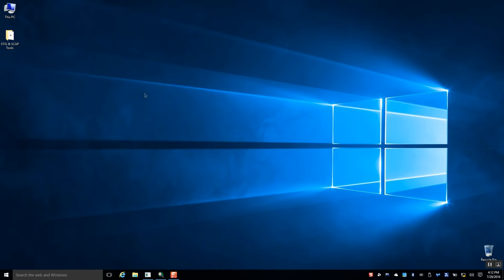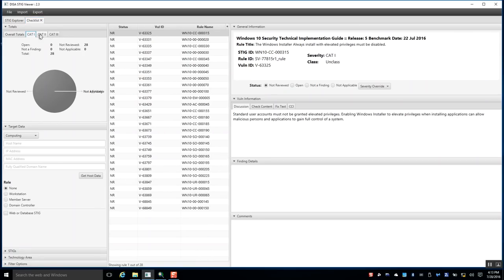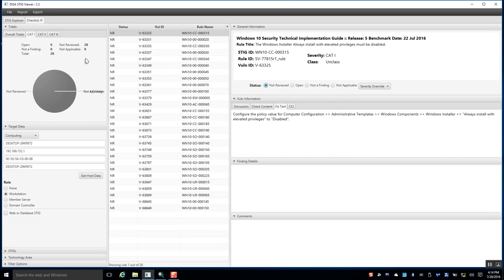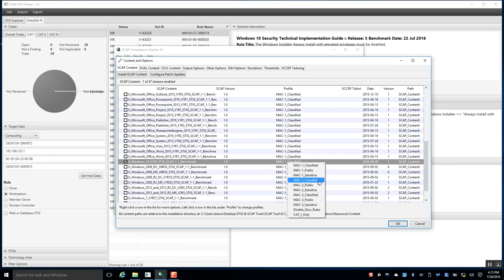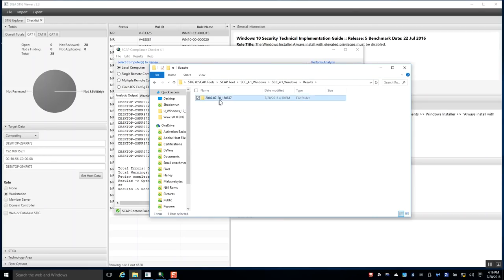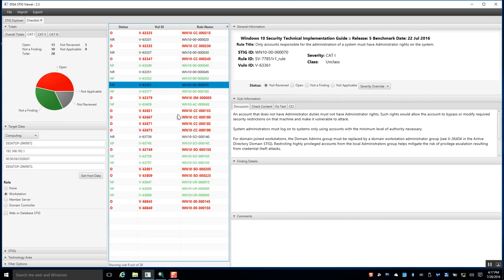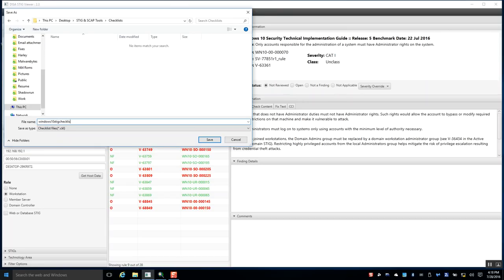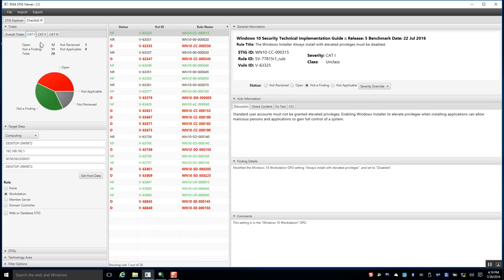Using the DoD STIG and SCAP Tool Basic Rundown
The NSWC Evaluate-STIG Tool automates most of this for you now (including notes in the checklists). It can also be ran on Linux either by installing ansible and running the playbook using the bash script or installing PowerShell and running the PowerShell script.

NIPR
- Unclassified Content Only

- Unclassified and CUI Content (i.e. McAfee ENS local client STIG)

Most findings are due to a lack of Documentation
Be sure to carefully read the STIG discussion and Check text, if you do not have the location of the documentation / proof (for the vulnerability) this will be a finding. Ensure your ISSO has all the required documentation so you can provide this during your CCRI.

You can find the STIG files (used with STIG viewer) and Benchmark files (used with SCAP tool) here: (You must have a DoD CAC to access, I will not provide you with the tools.)

MAC Classifications (I misspoke in the video, see below)
The United States Department of Defense 8500-series of policies has three defined mission assurance categories that form the basis for availability and integrity requirements. A Mission Assurance Category (MAC) is assigned to all DoD systems. It reflects the importance of an information system for the successful completion of a DoD mission. It also determines the requirements for availability and integrity.
• MAC I systems handle information vital to the operational readiness or effectiveness of deployed or contingency forces. Because the loss of MAC I data would cause severe damage to the successful completion of a DoD mission, MAC I systems must maintain the highest levels of both integrity and availability and use the most rigorous measure of protection.
• MAC II systems handle information important to the support of deployed and contingency forces. The loss of MAC II systems could have a significant negative impact on the success of the mission or operational readiness. The loss of integrity of MAC II data is unacceptable; therefore MAC II systems must maintain the highest level of integrity. The loss of availability of MAC II data can be tolerated only for a short period of time, so MAC II systems must maintain a medium level of availability. MAC II systems require protective measures above industry best practices to ensure adequate integrity and availability of data.
• MAC III systems handle information that is necessary for day-to-day operations, but not directly related to the support of deployed or contingency forces. The loss of MAC III data would not have an immediate impact on the effectiveness of a mission or operational readiness. Since the loss of MAC III data would not have a significant impact on mission effectiveness or operational readiness in the short term, MAC III systems are required to maintain basic levels of integrity and availability. MAC III systems must be protected by measures considered as industry best practices.